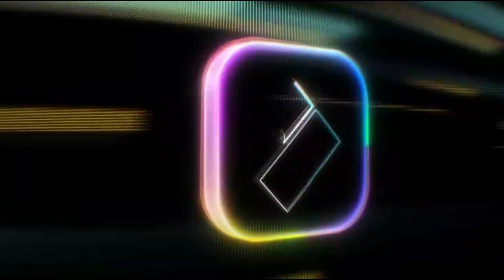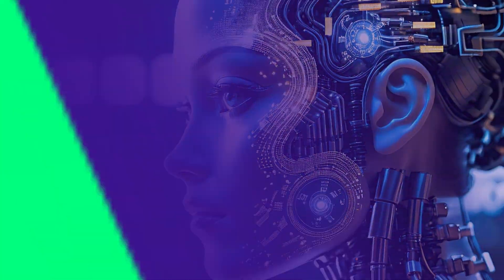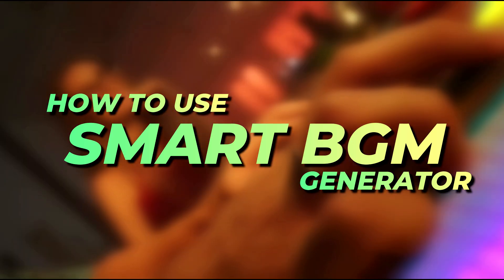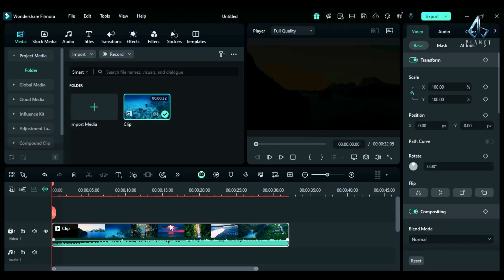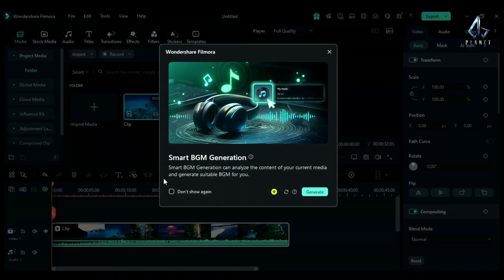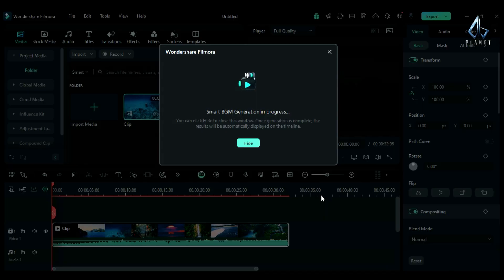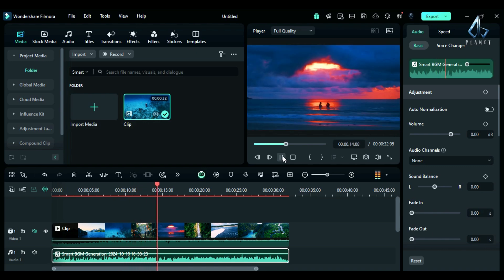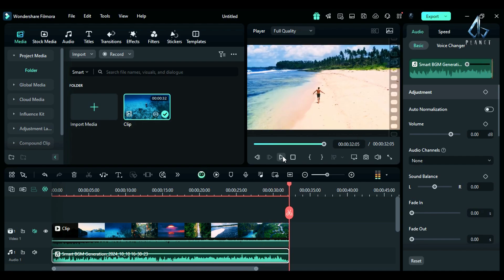New AI Smart Background Music Generation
Hey Guys, Abhishek here In this filmora tutorial video, I will show you Filmora 14 new feature AI Smart Background Music Generation. Now you can generate music according to your content, this feature analyses your footage and creates music accordingly. The best feature of Filmora 14 is to create quick Background Music.

The below link is for Filmora 14 beta:
▷ Filmora-Win：